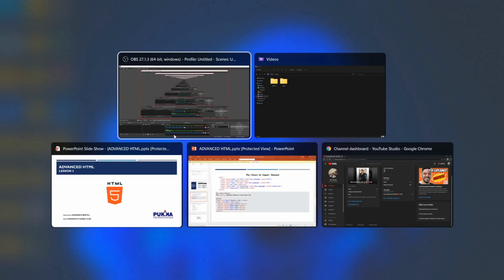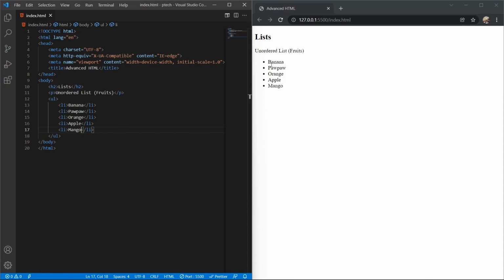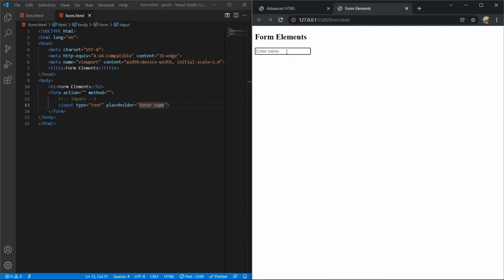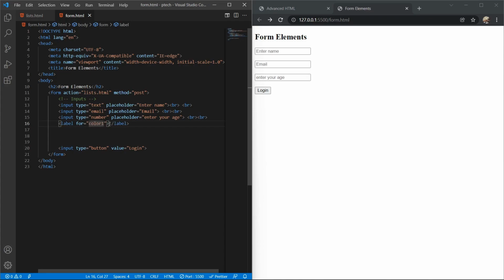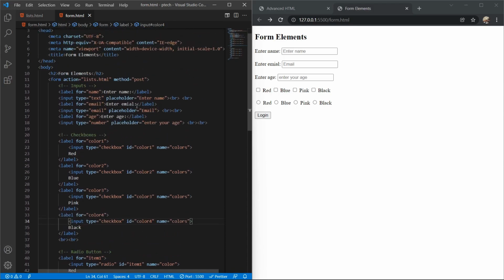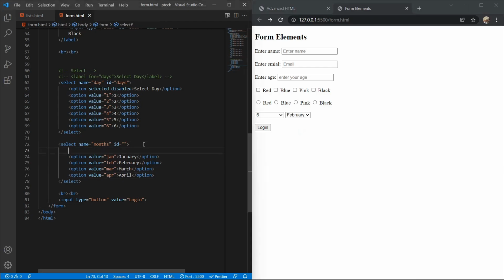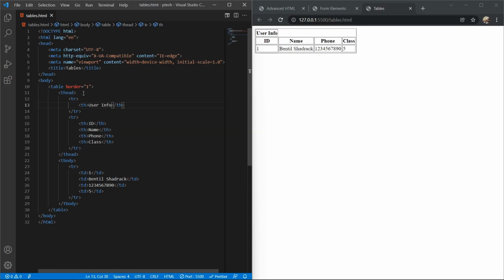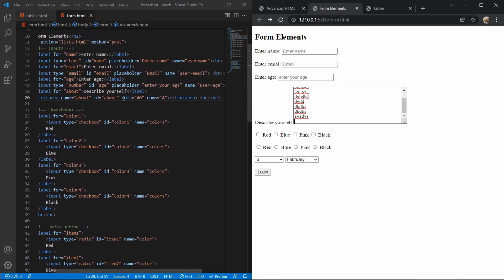Introduction to Web Development - Advanced HTML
PukkaTech Coding Club gives you all you need to get started structuring a webpage. HTML ADVANCED.